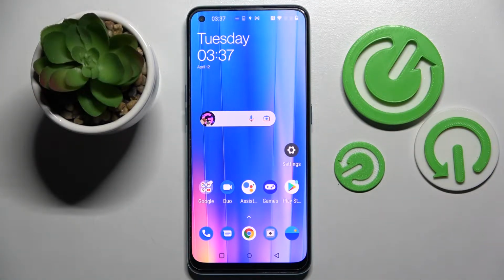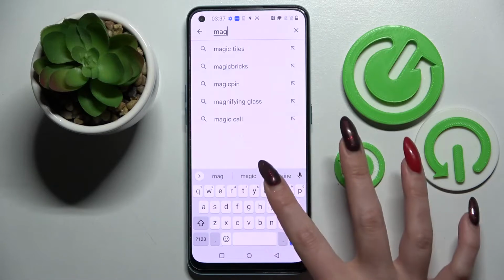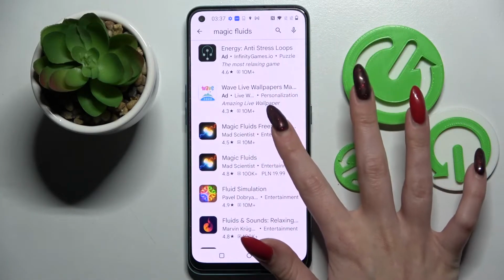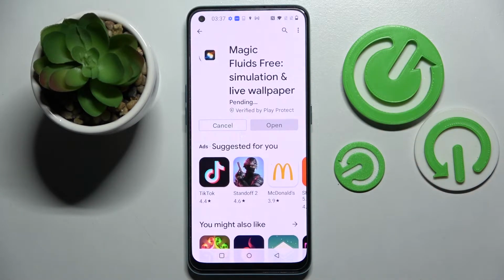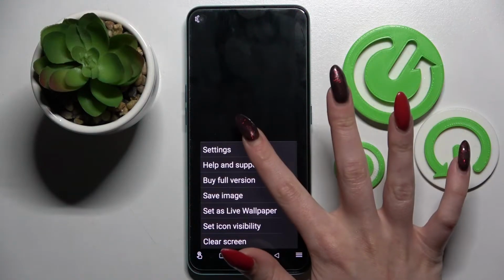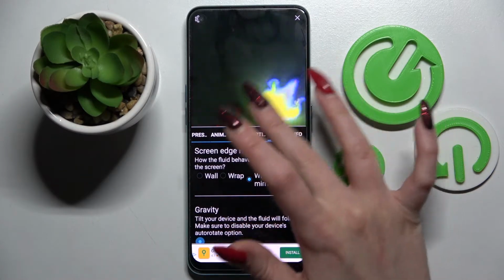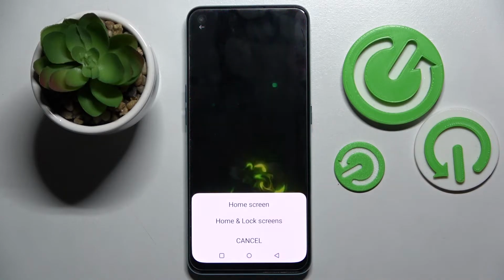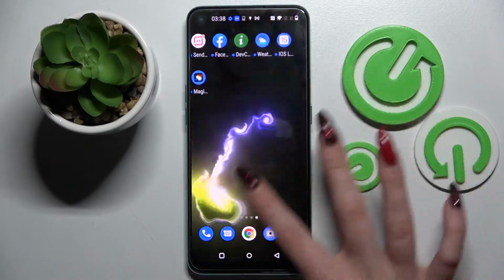How to Download and Apply Live Wallpaper on OnePlus Nord CE 2 – Magic Fluids App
Check more information about OnePlus Nord CE 2:
Hi there! If you are looking for animated wallpapers for your OnePlus Nord CE 2, then we have good news for you! Watch our short video tutorial in which our Expert will show you how to quickly and easily download and install an amazing App with live wallpaper with a unique pattern for your OnePlus Nord CE 2 The application allows you to choose from a variety of animated presets that respond to touching the screen, have almost no weight, and you can also customize them as you want.

How to Set Animated Magic Fluids as Wallpaper on OnePlus Nord CE 2?
How to Get Live Wallpaper on OnePlus Nord CE 2?
How to Apply Magic Fluids Live Wallpaper on OnePlus Nord CE 2?